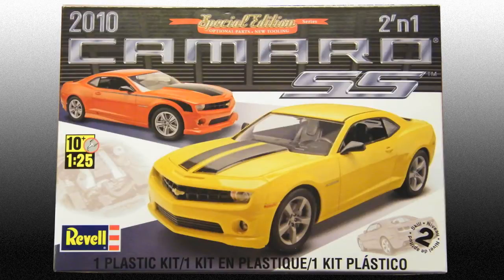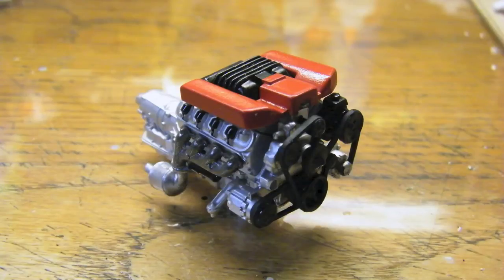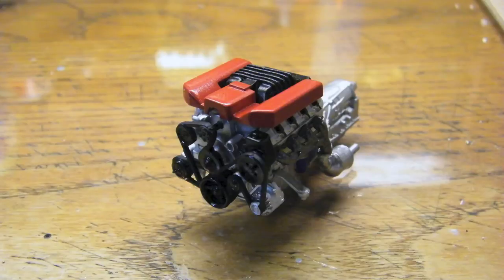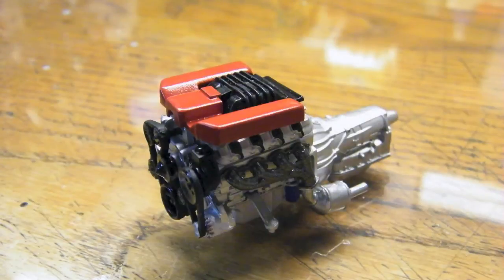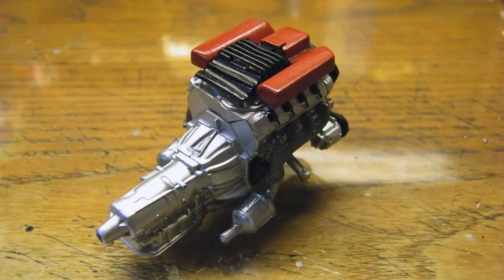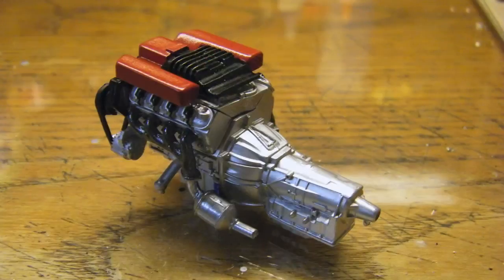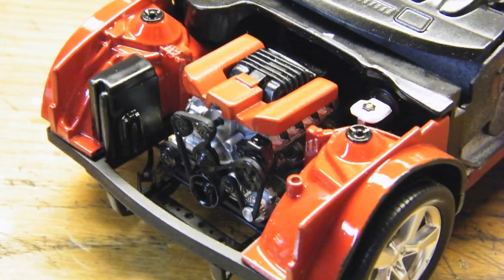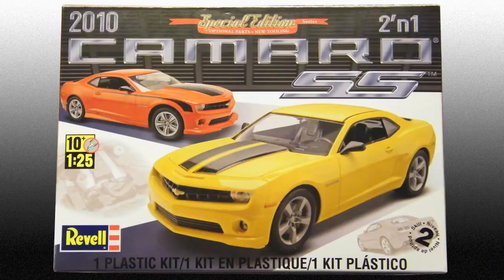Building Revell's 1/25 Scale Camaro SS (The Last Stand) - Part 8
Part eight of building Revell's Camaro SS (kit #85-4239): this will (hopefully) be the final update before final assembly, showing the finished & installed engine. I'm building this as the ZL1 featured in "The Last Stand."